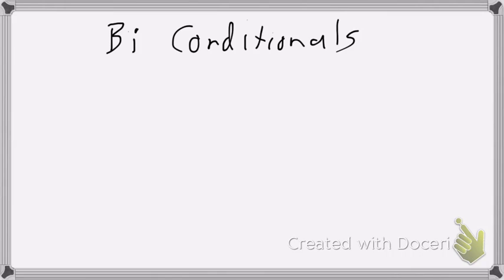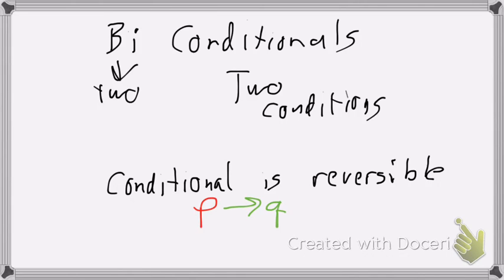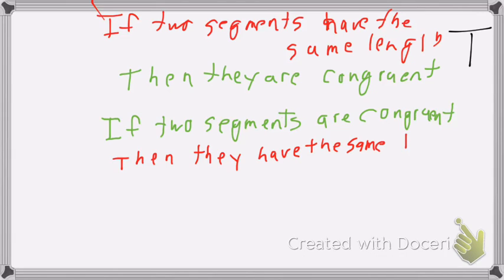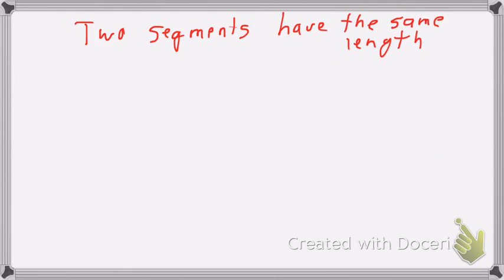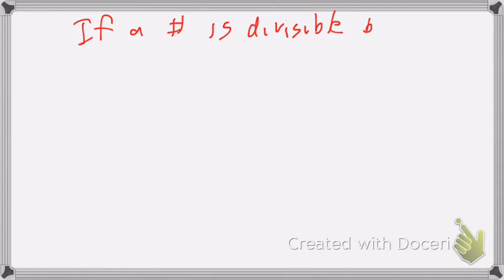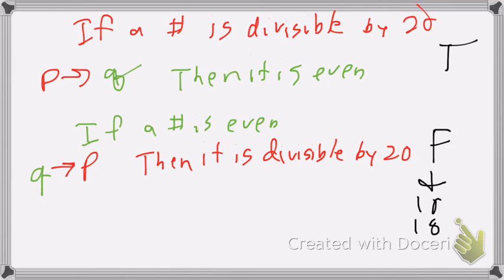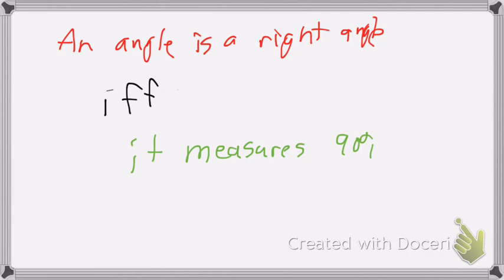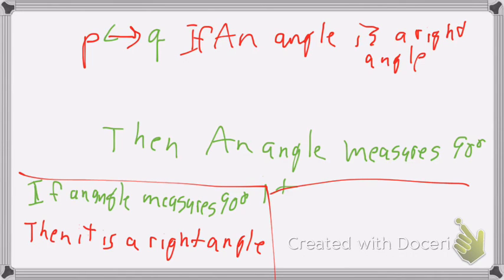Biconditionals and Definitions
What is a Biconditional and how does it make a good definition